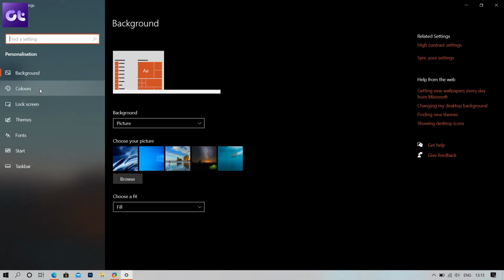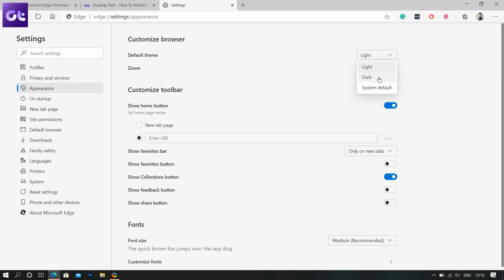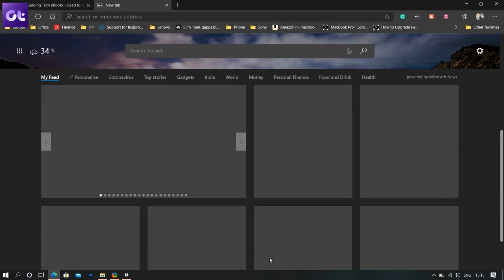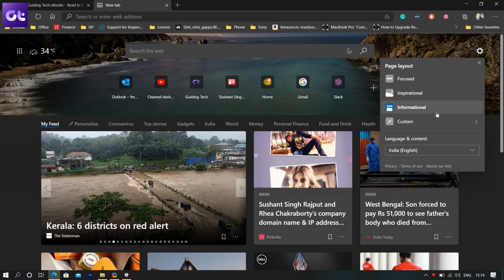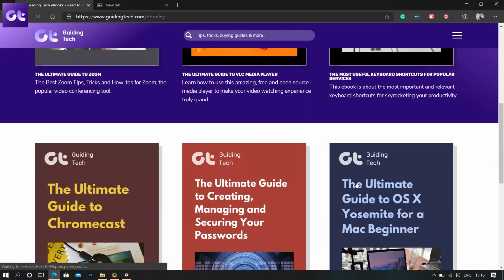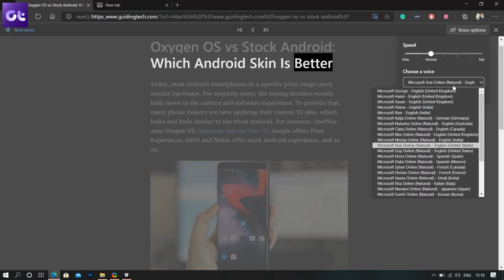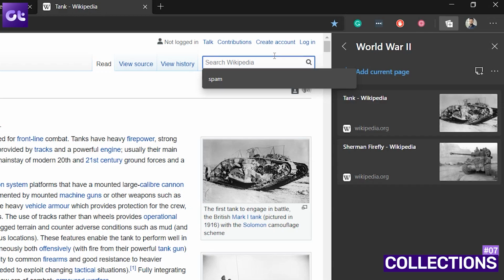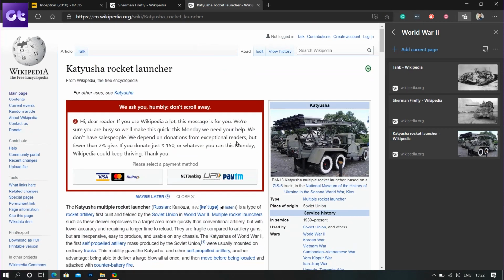Top 7 Microsoft Edge Chromium Tips and Tricks You Should Know | Guiding Tech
In today's video, we will be talking about the coolest and the most essential tips and tricks for the Microsoft Edge browser.

Ever since the company made the switch to the Chromium base, Microsoft Edge has become the go-to choice for a lot of consumers. But the new UI also hides a ton of cool features, which we will be covering in today's video.